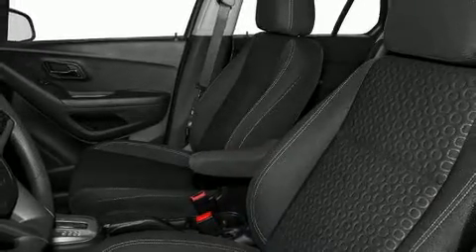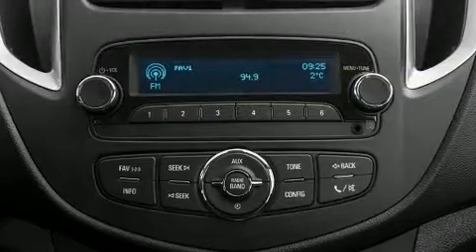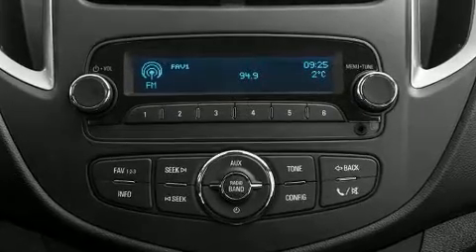2015 Chevrolet Trax LS in Coquitlam, BC V3E 1K9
2595 Barnett Highway.

Take command of the road in the 2015 Chevrolet Trax. It features a front-wheel-drive platform, an automatic transmission, and an efficient 4 cylinder engine. The following features are included: delay-off headlights, a rear window wiper, a trip computer, an outside temperature display, power windows, remote keyless entry, and more. Audio features include an AM/FM radio, steering wheel mounted audio controls, and 4 speakers, providing excellent sound throughout the cabin. Chevrolet ensures the safety and security of its passengers with equipment such as: head curtain airbags, front and rear side impact airbags, traction control, brake assist, a panic alarm, onStar, and ABS brakes. Electronic stability control ensures solid grip atop the road surface, no matter how challenging the driving conditions. We pride ourselves in the quality that we offer on all of our vehicles. Stop by our dealership or give us a call for more information.